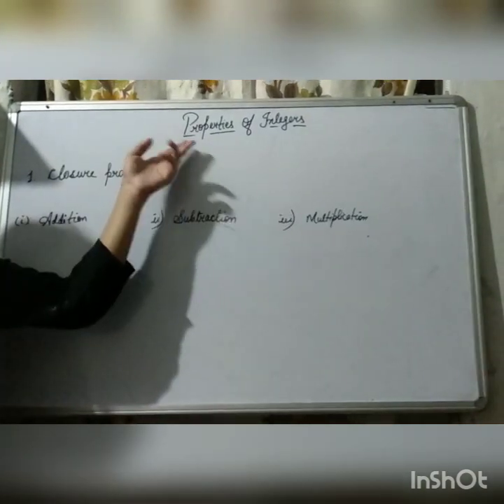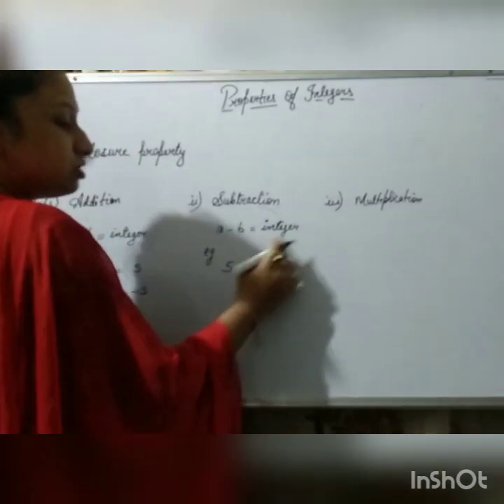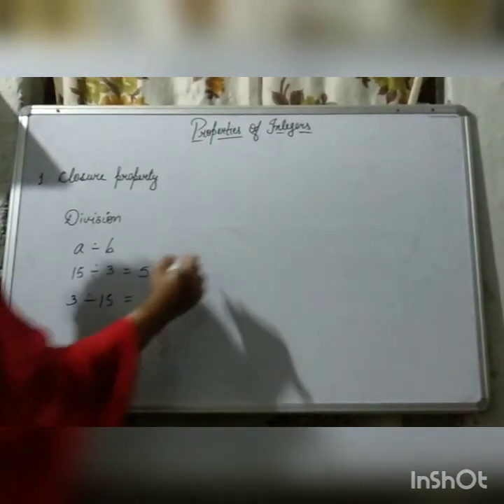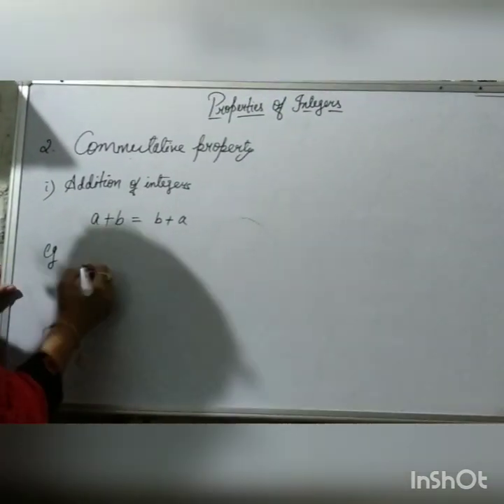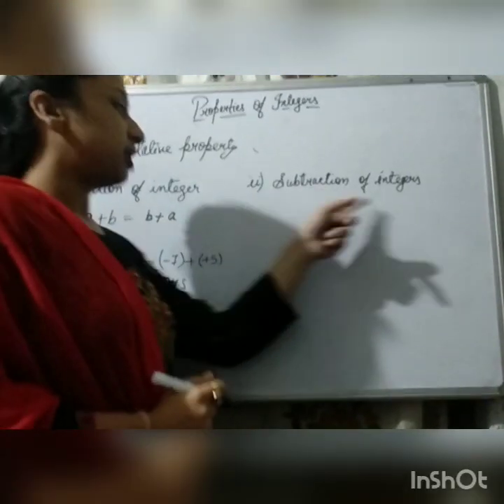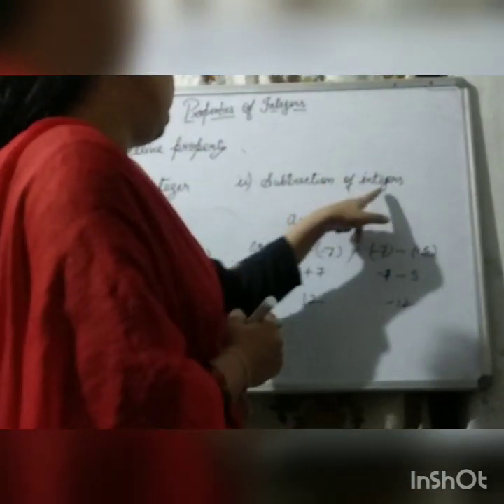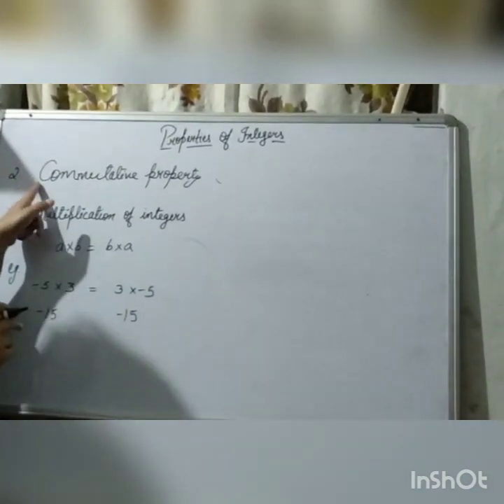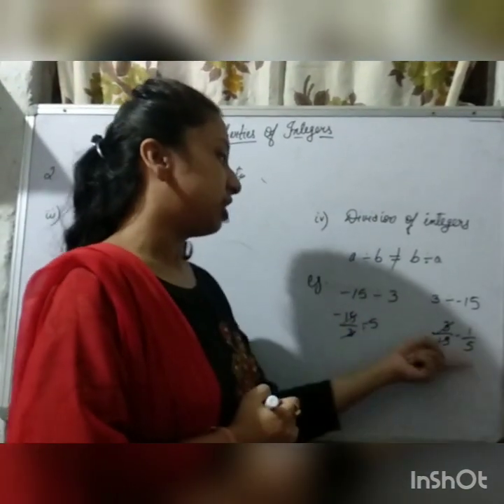Class 7 # Maths #(5.5.20)# chapter1 integers